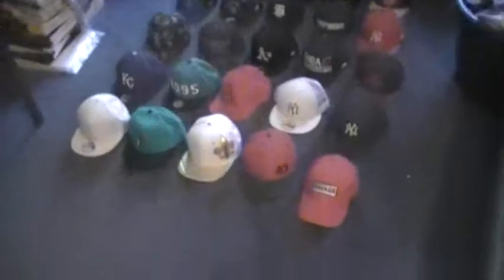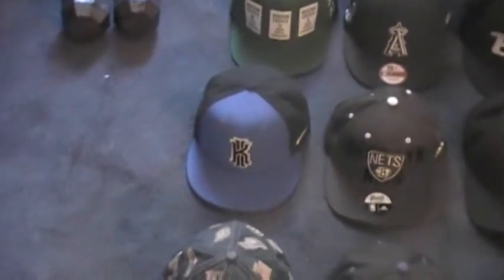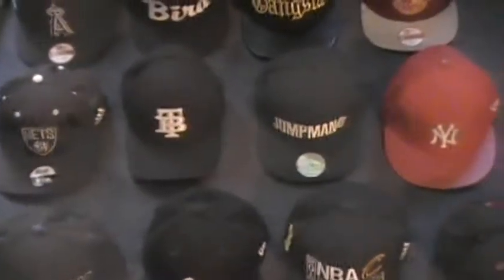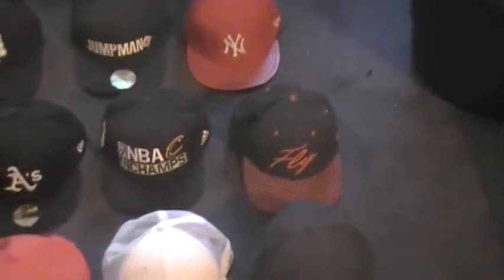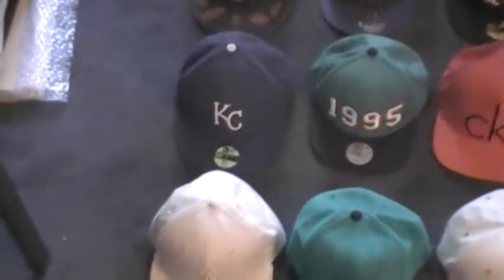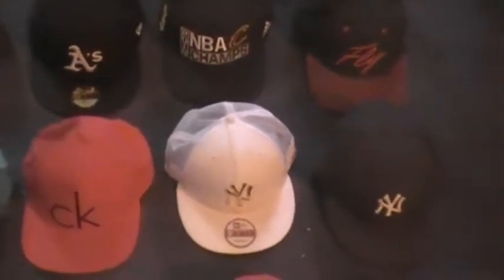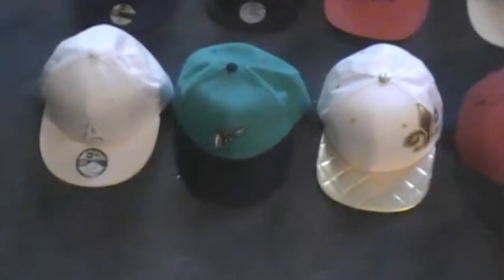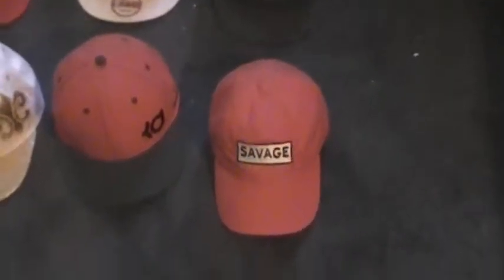My Updated Hat Collection 2016- Fitteds & Snapbacks